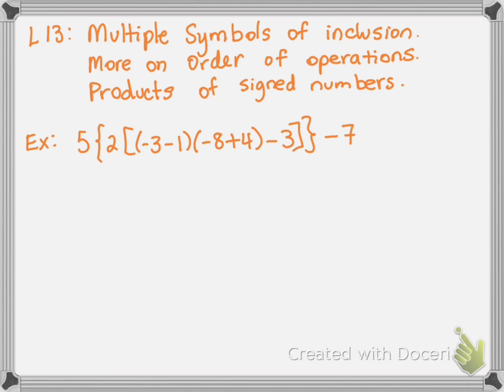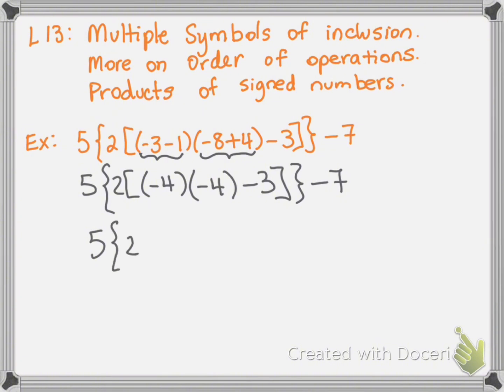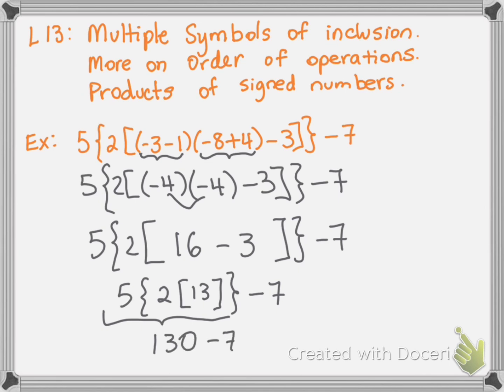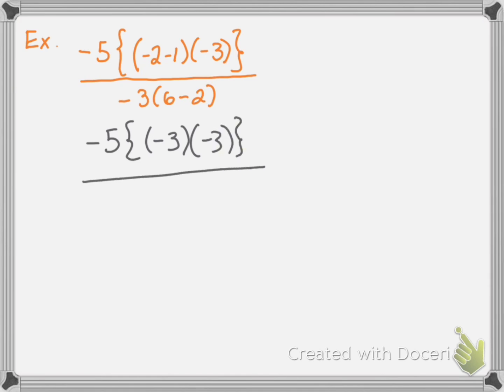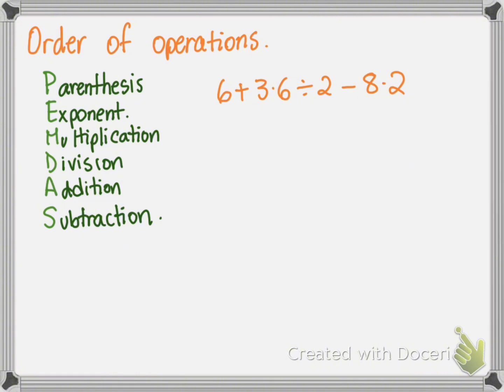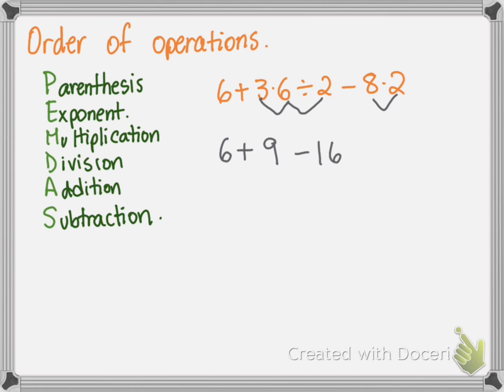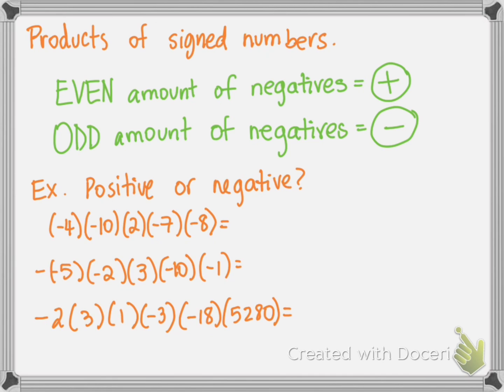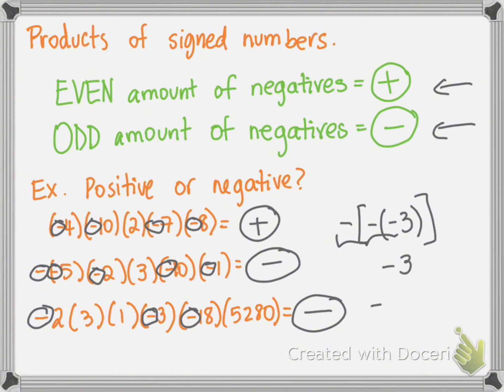Saxon Algebra 1: Lesson 13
Multiple symbols of inclusion
Order of operations
Product of signed numbers